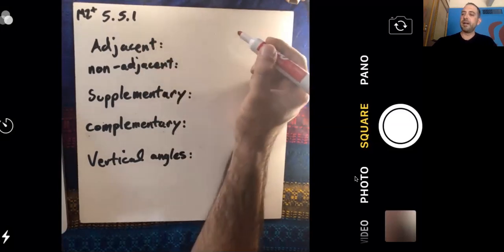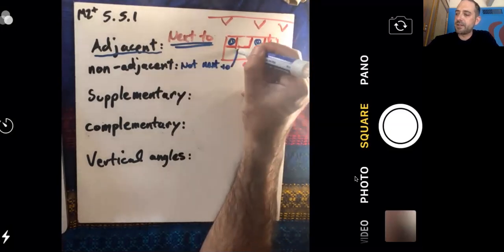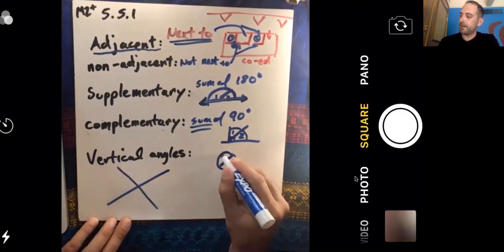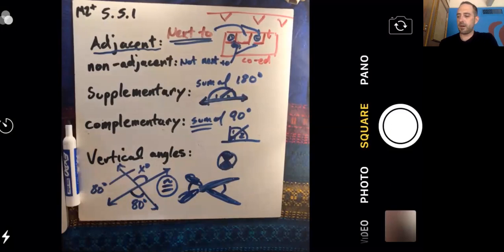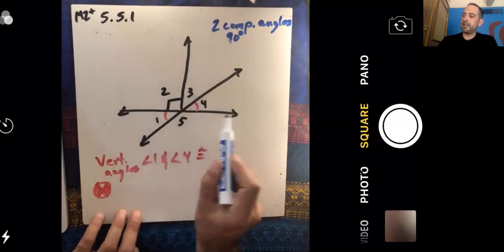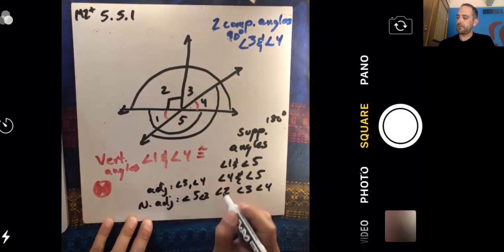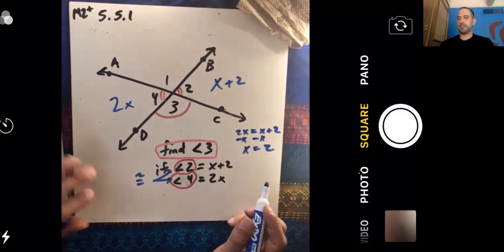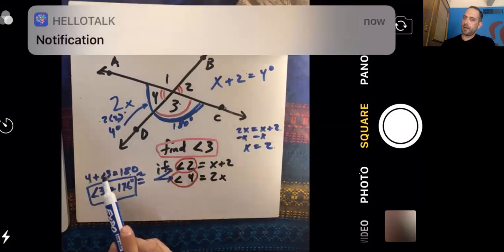M2+ 5 5 1 mini lesson